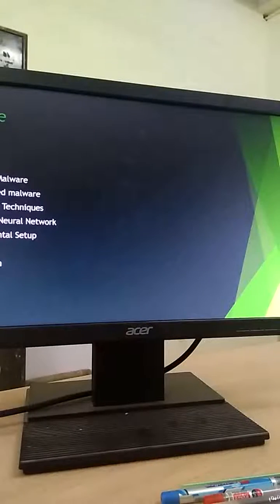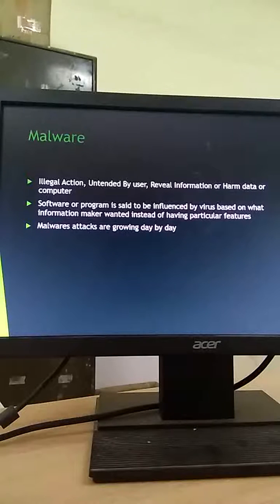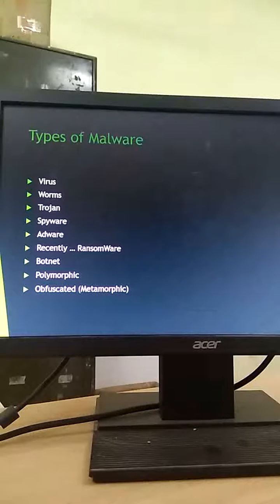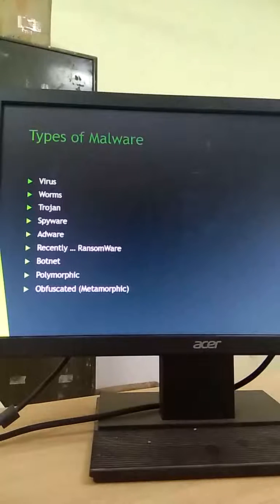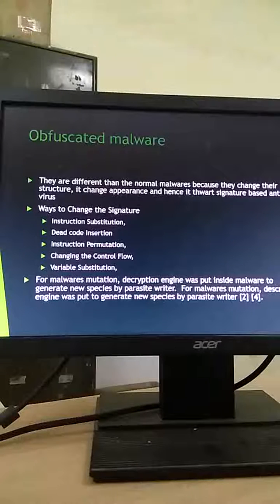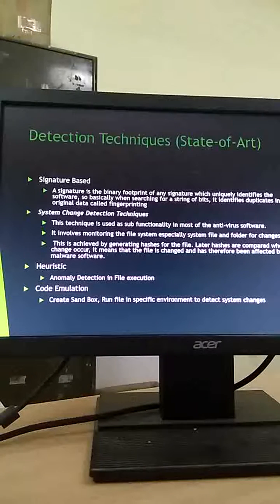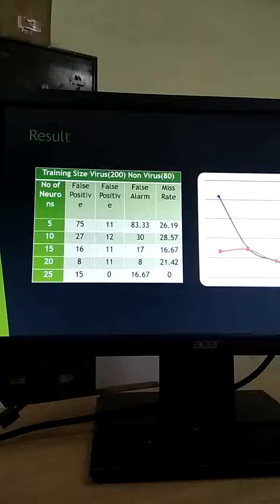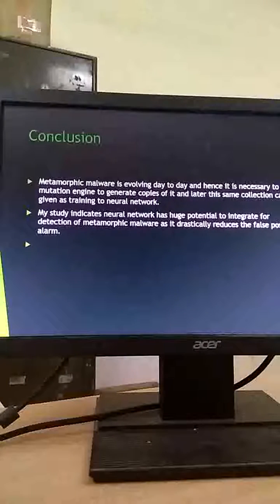PaperID:114 Neural Network based Obfuscated Malware detection